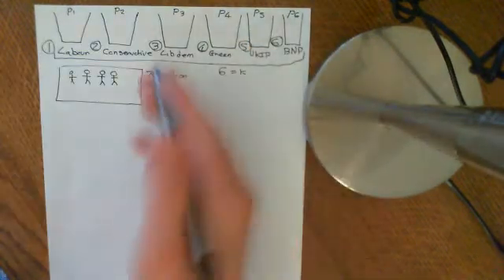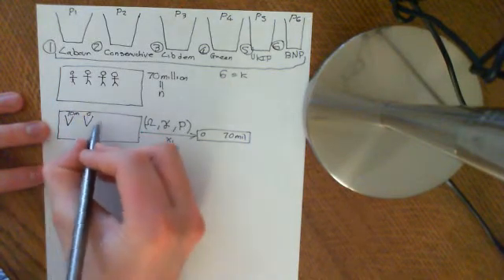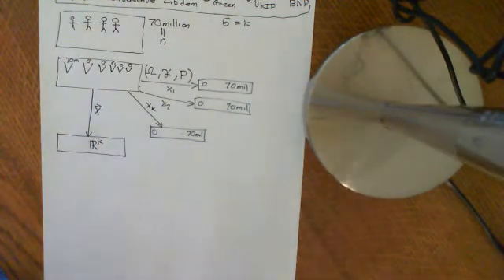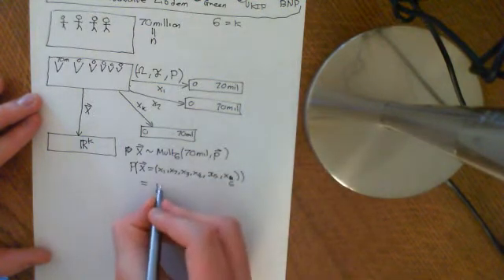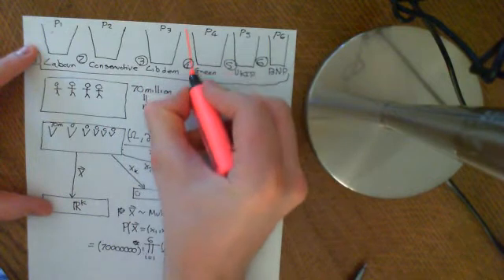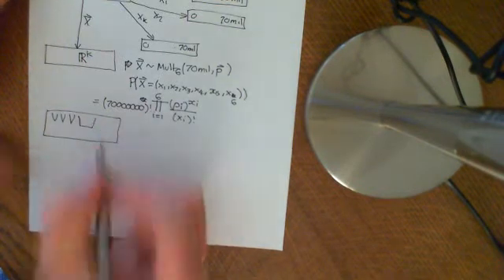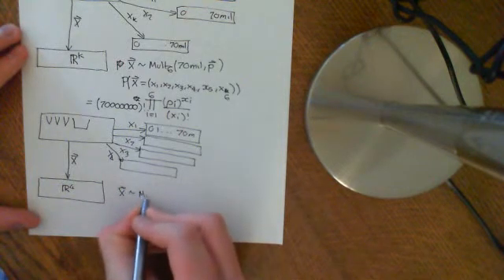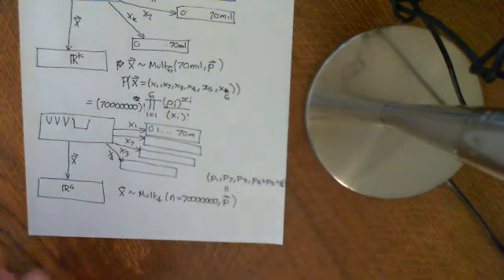The Multinomial Distribution Part 5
We see how if you sum some of the marginals of the multinomial distribution together into one, the resultant collection is still distributed multinomially.